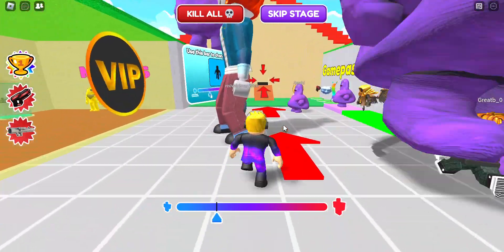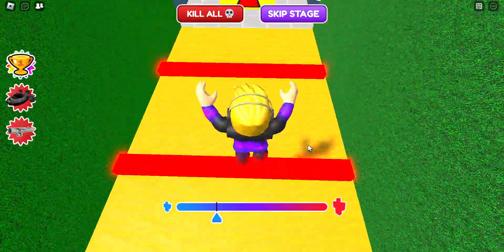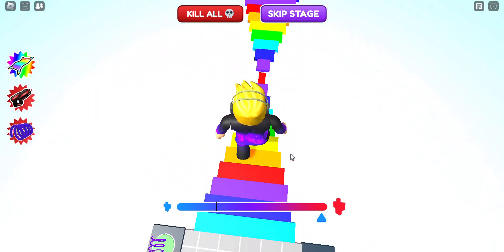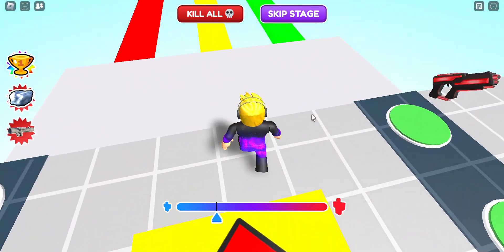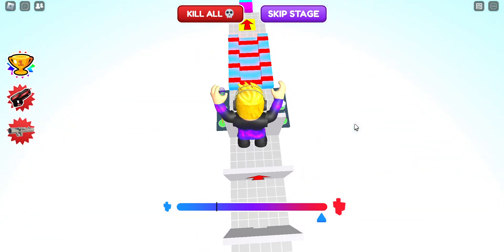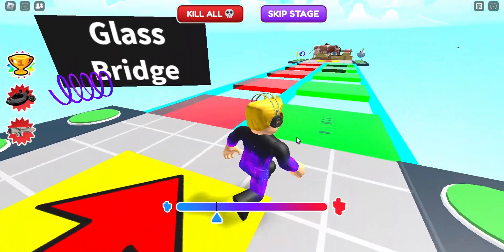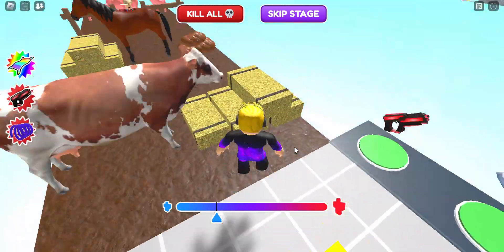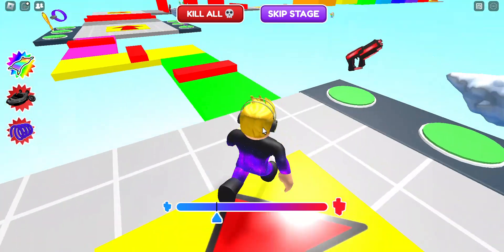ROBLOX EASY GROW OBBY